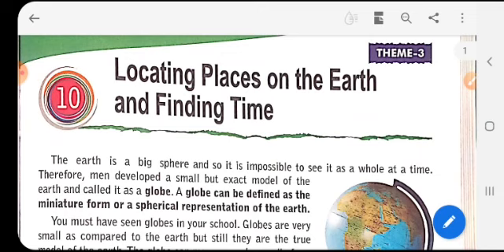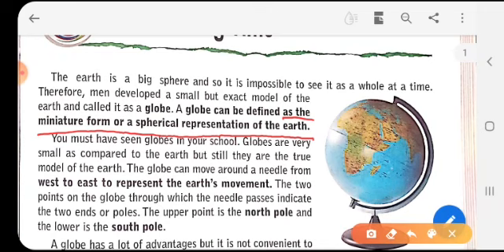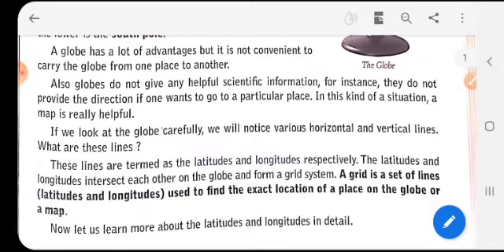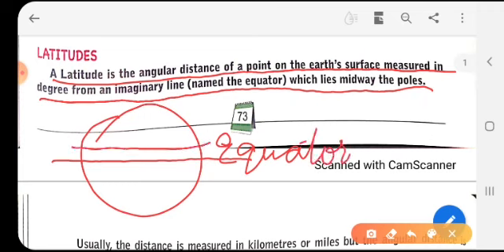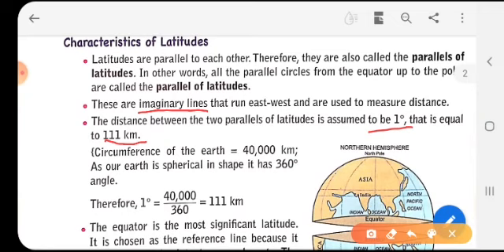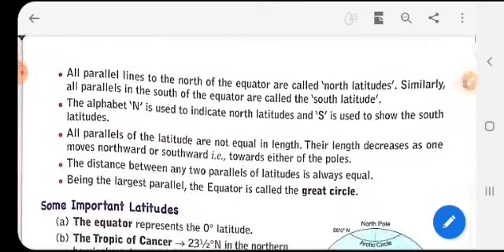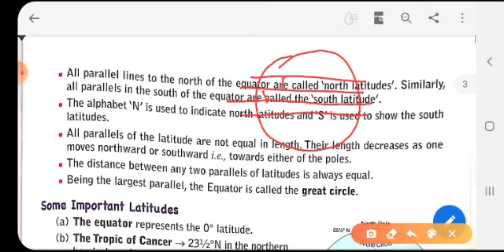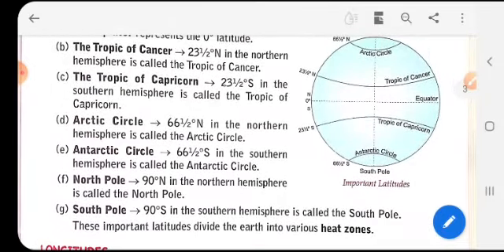Class 5 Geography Finding Different Places of The World Part 1